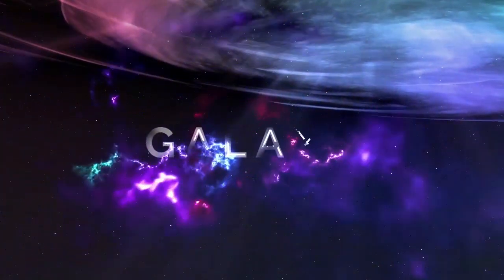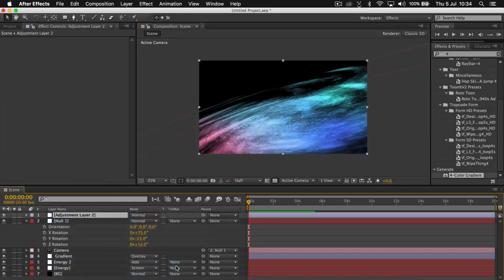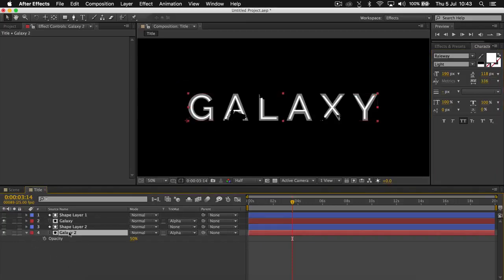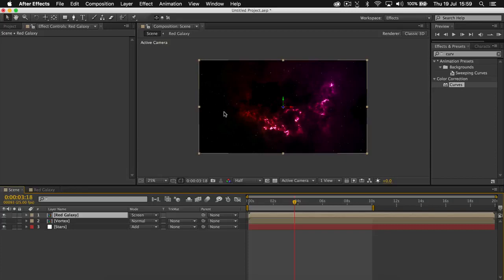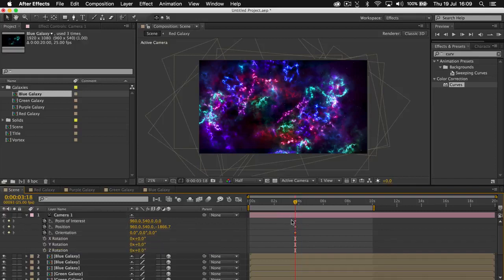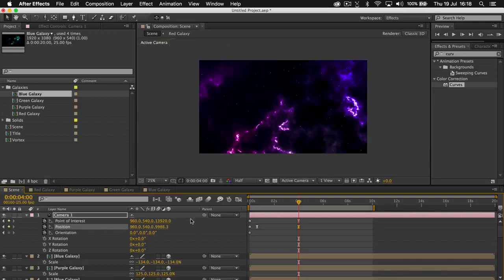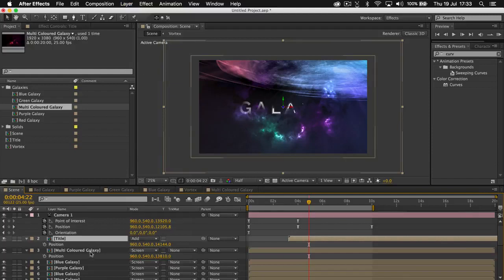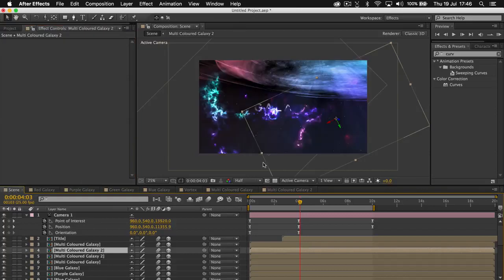Pos na ftiaxis Galaxy Intro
to vinteo den to exo ftiaxi ego aplos to anevazo gia osoys ediafero nte na madoyn  pos na ftiaxnoyn intro